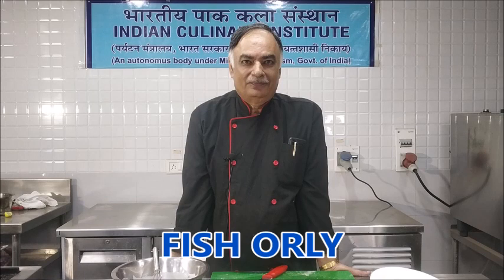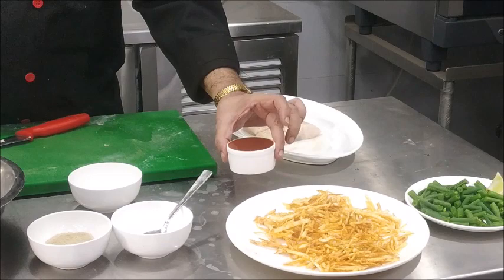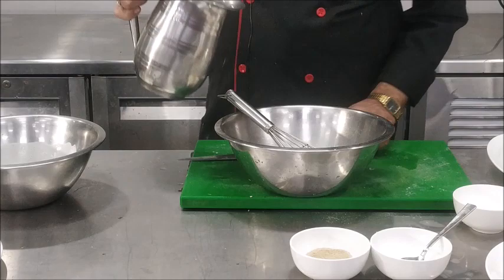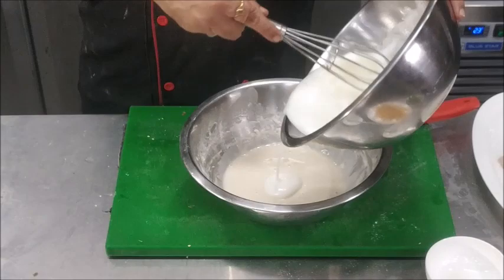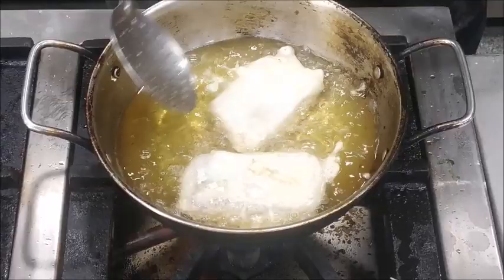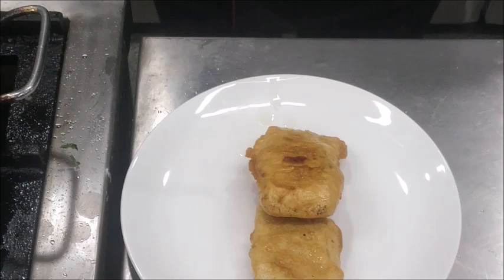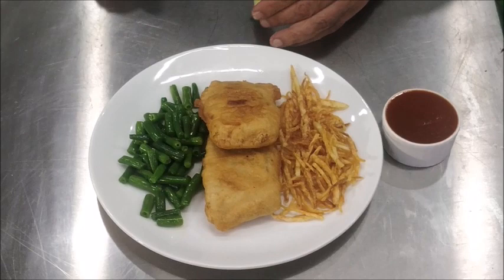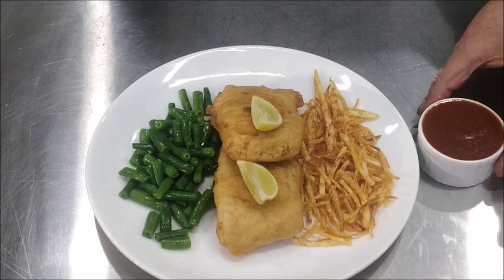Video Lecture, Sem-I, Food Production Practical, FISH ORELY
Semester: II, Subject: Food Production Practical,
Faculty: Rajiv Mehrotra
Courtesy: ICI Noida
Editor: Chef Dr Sunil Kumar